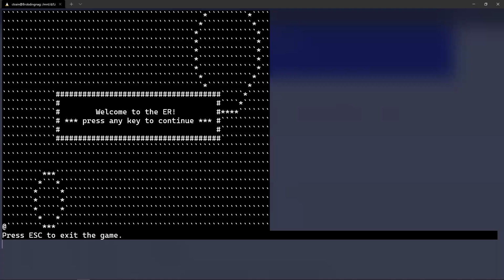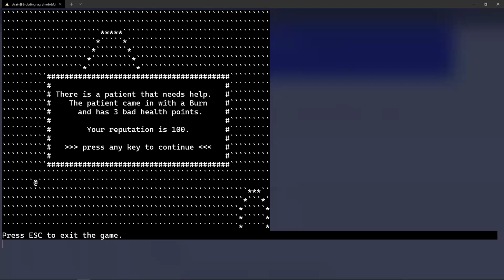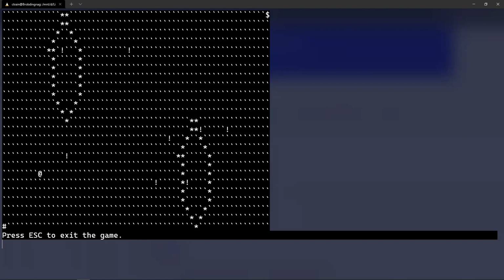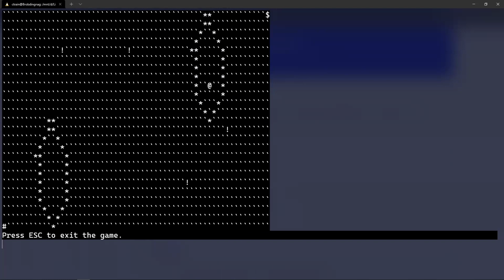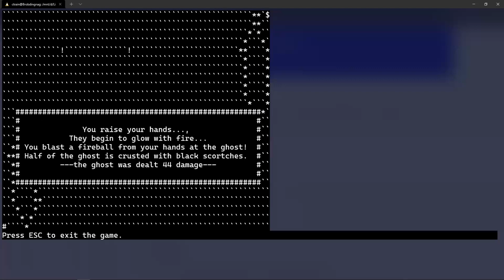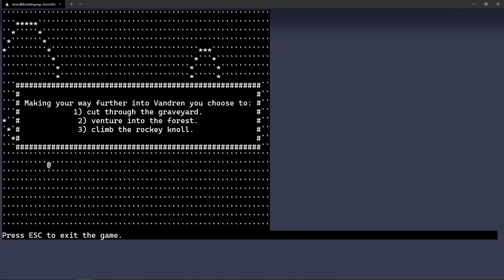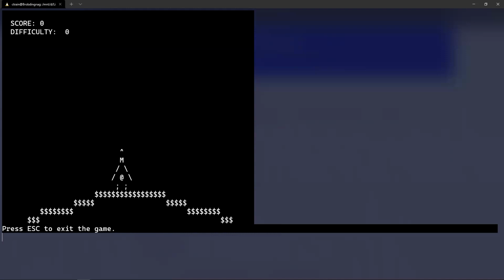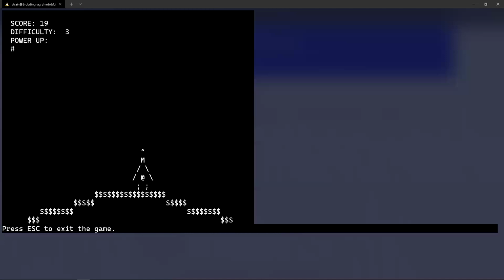VIU CSCI 161 Game Demos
Four different terminal games submitted by VIU CSCI 161 students.